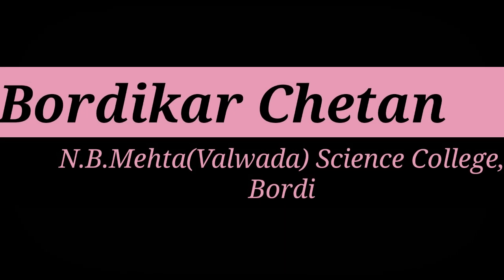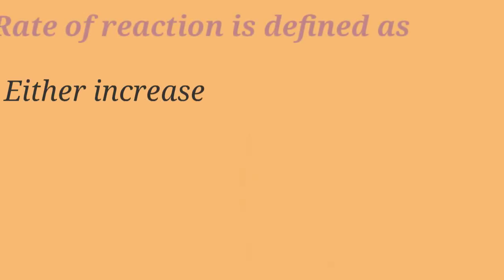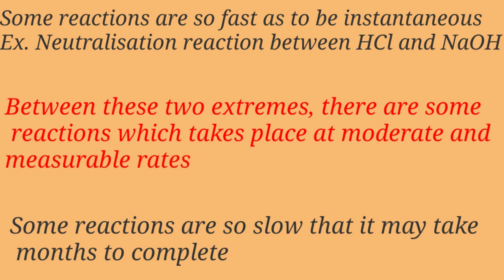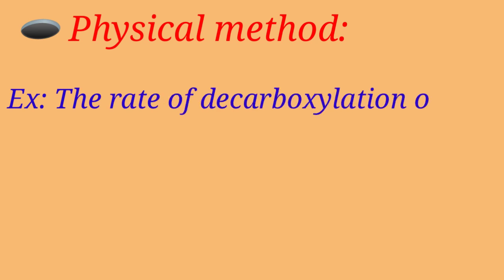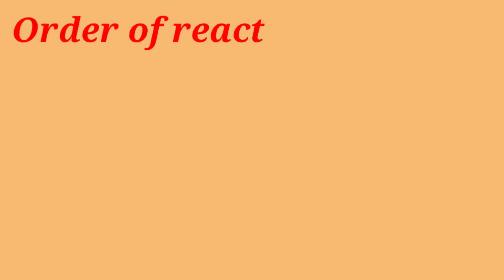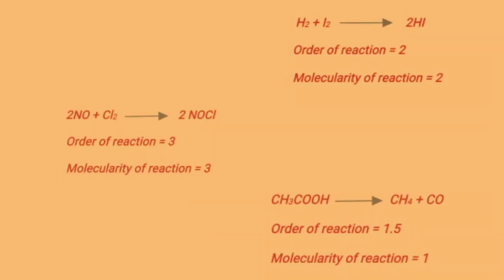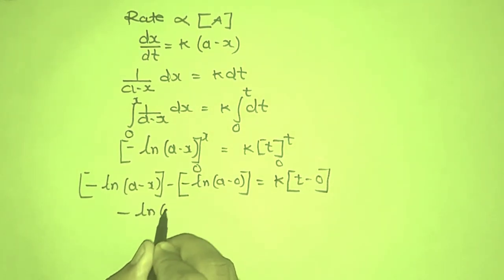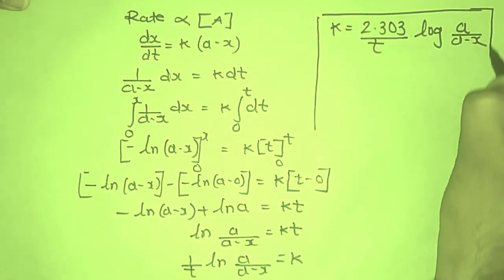Chemical Kinetics (Class:1)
This video  includes introduction to chemical kinetics.
It covers rate law, rate constant, order and molecularity of reaction and integrated rate equation for first order reaction.